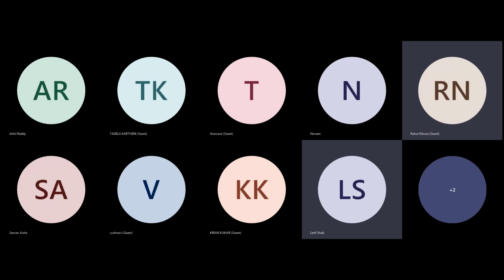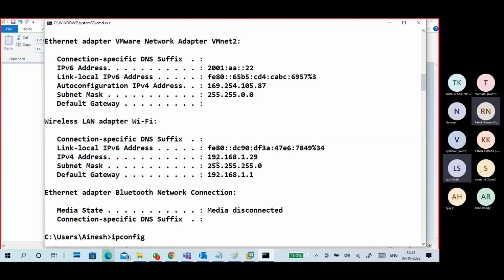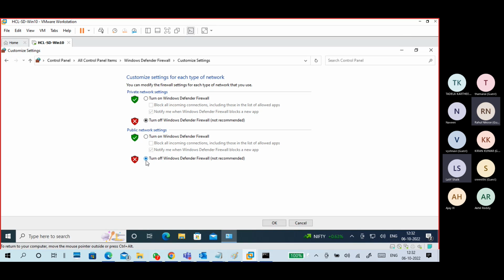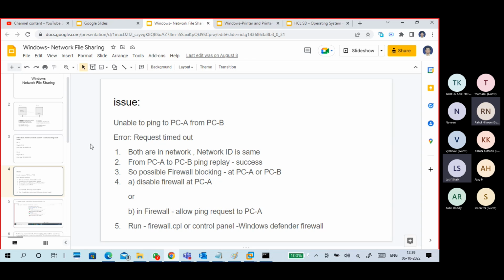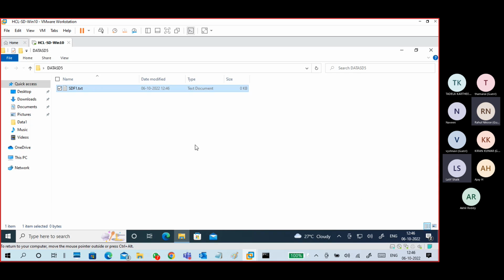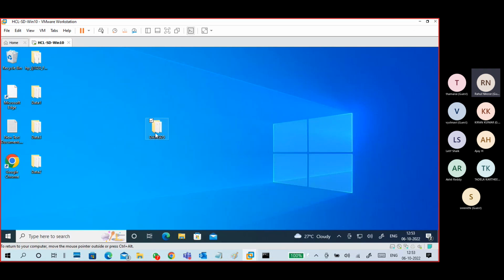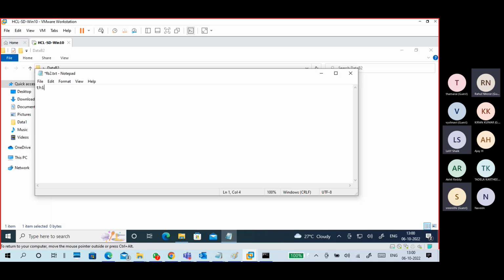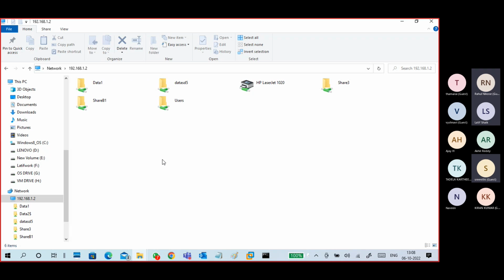(SDB5) Windows File Sharing , Access Shared Folders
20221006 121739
Windows
Network File Sharing
PC-A:NAME :DESKTOP-UCJREBQ
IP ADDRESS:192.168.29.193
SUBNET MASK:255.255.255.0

USER NAME:sduser1
PASSWORD:admin@123

PC-B:NAME :-
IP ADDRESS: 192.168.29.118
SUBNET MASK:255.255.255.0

USER NAME:sduser2
PASSWORD:-

PING test: make sure both system communicating each other
PC-A:
Ping to PC-B
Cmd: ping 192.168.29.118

PC-B:
Ping to PC-A
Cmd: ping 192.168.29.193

Issue:
Unable to ping to PC-A from PC-B
Error: Request timed out
Both are in network , Network ID is same
From PC-A to PC-B ping replay - success
So possible Firewall blocking - at PC-A or PC-B
a) disable firewall at PC-A
or
b) in Firewall - allow ping request to PC-A
Run - firewall.cpl or control panel -Windows defender firewall

Sharing Data from PC-A
PC-A: create a folder name ‘data1’
Create some files in data1
On Data1 folder - right click - properties
Sharing Tab - Advanced Sharing
Check - Share this folder - Permissions - Everyone - Full Control
Apply -ok , Ok ,
Security - Edit - Add -type: Everyone - Check Names-OK
Select EveryOne - Check Full Control
Apply -Ok - Close.

Accessing Shared folder from PC-B:
PC-B:
RUN : \\ip address of PC-A
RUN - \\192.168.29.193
Username:username of PC-A - sduser1
Password:password   - admin@123